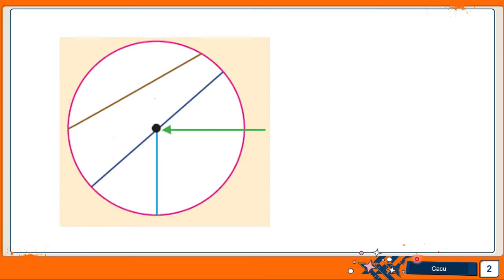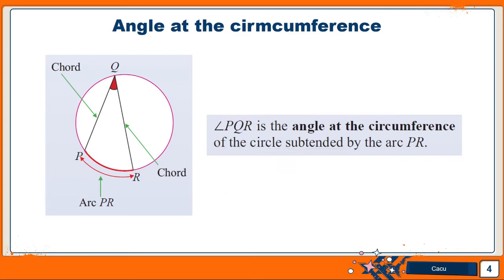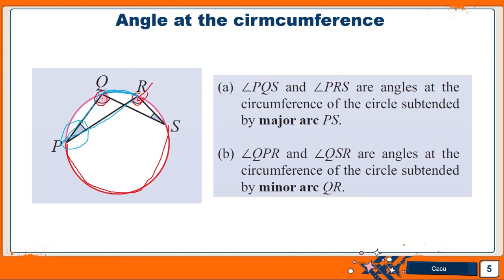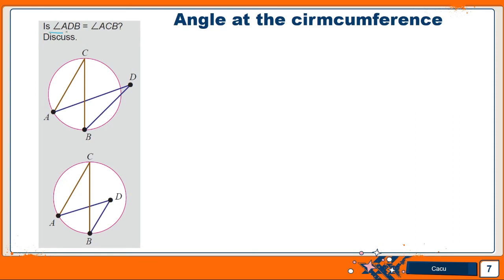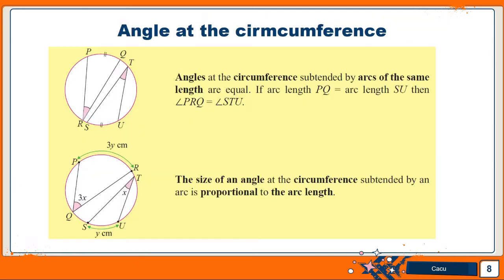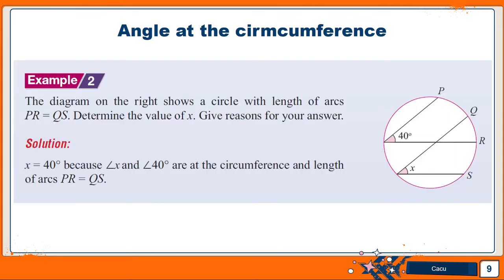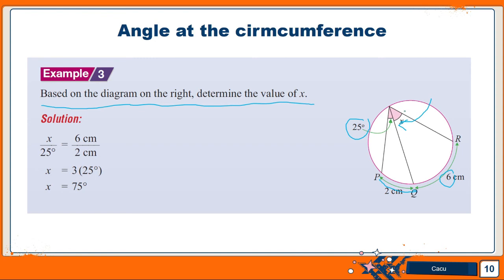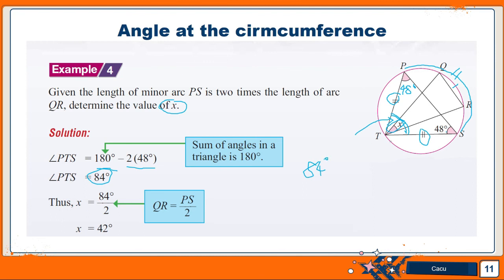Mathematics Form 3 Chapter 6 Part 1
Angle at the circumference